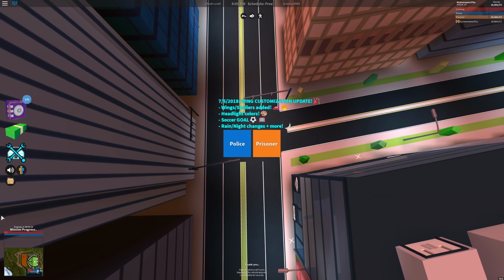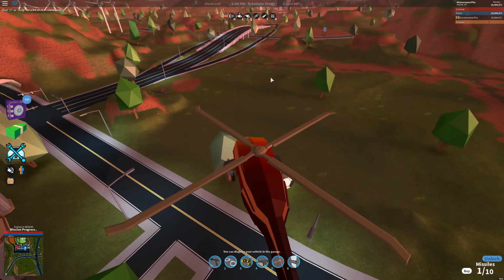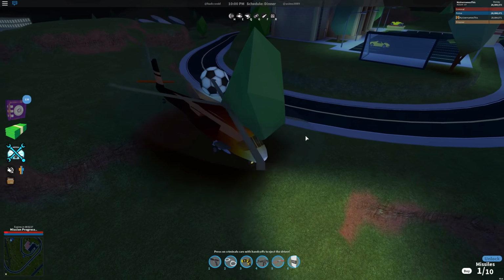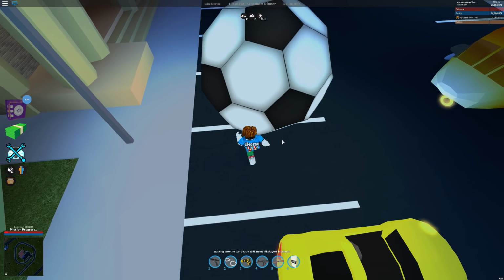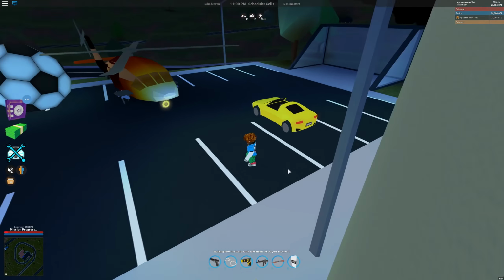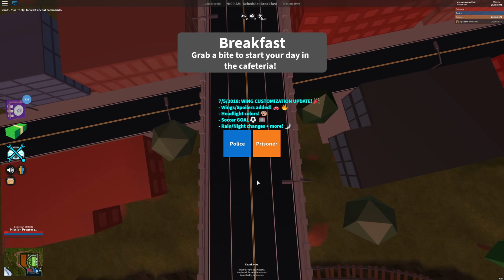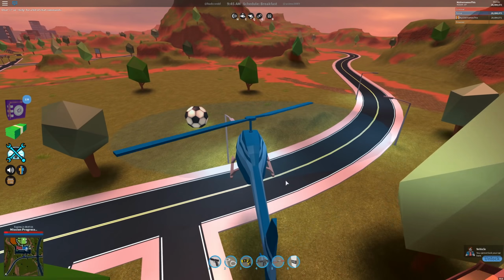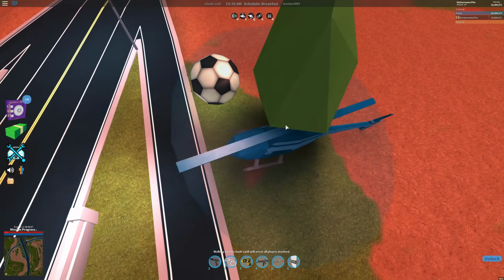[FULL GUIDE] FASTEST WAY to GET FLAGS *SOLO* in Roblox Jailbreak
Full tutorial fastest way to get flags spoiler inside Jailbreak. You have to practice...

✉️Want to send Fan Mail???📦
MyUsernamesThis